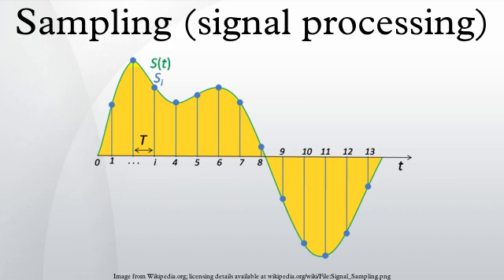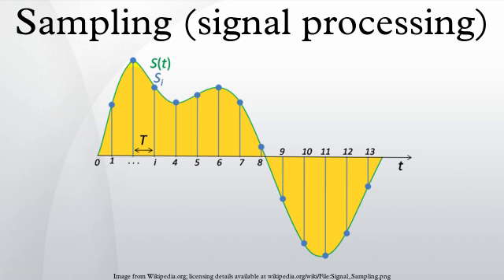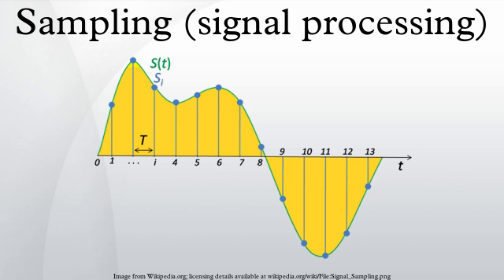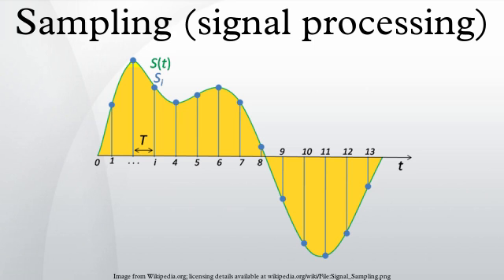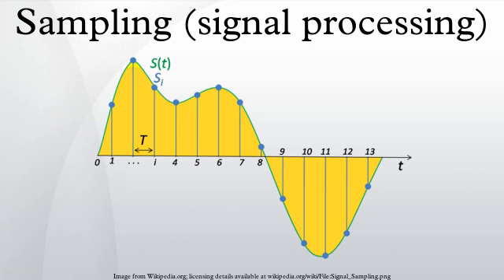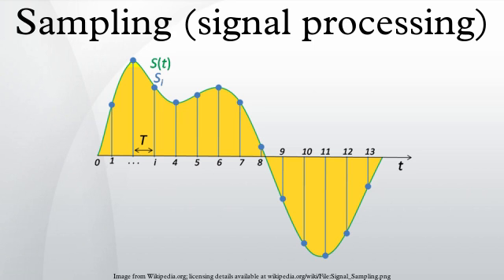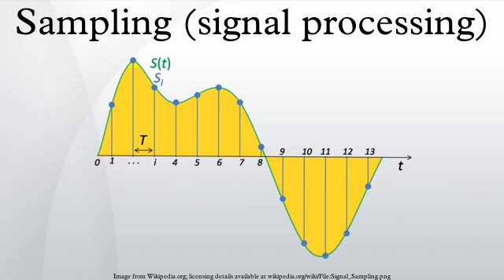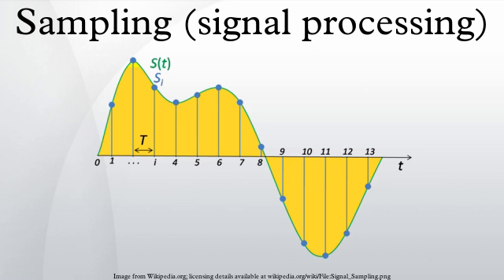Sampling (signal processing)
In signal processing, sampling is the reduction of a continuous signal to a discrete signal. A common example is the conversion of a sound wave (a continuous signal) to a sequence of samples (a discrete-time signal).
A sample refers to a value or set of values at a point in time and/or space.